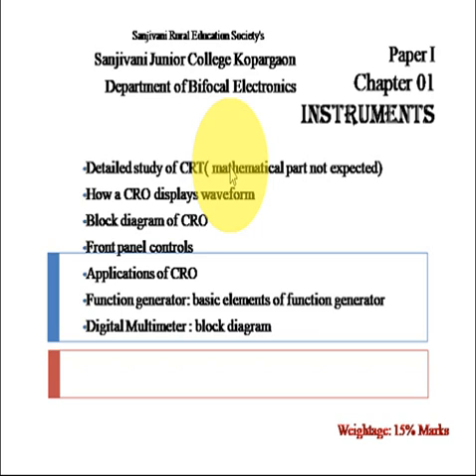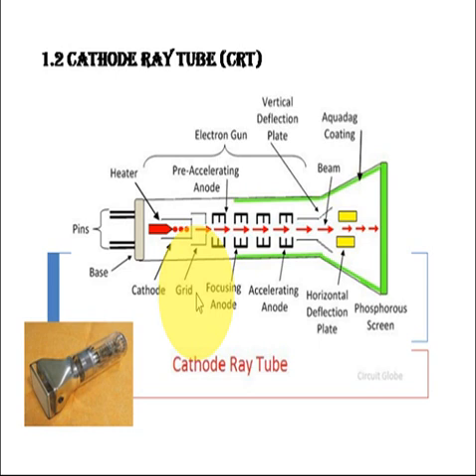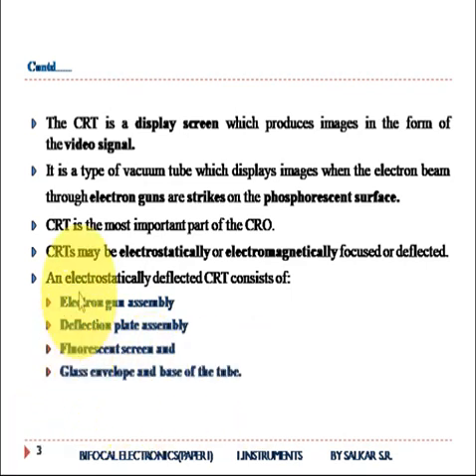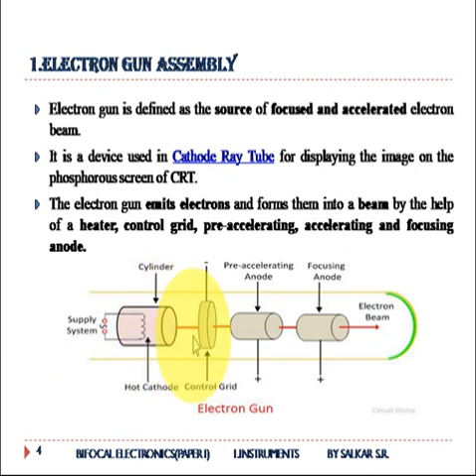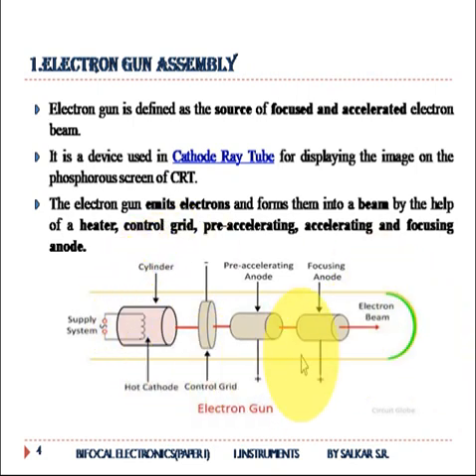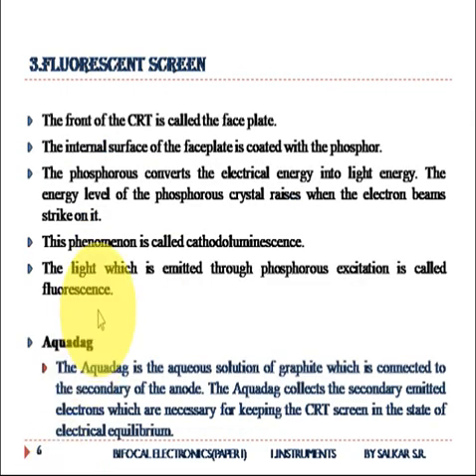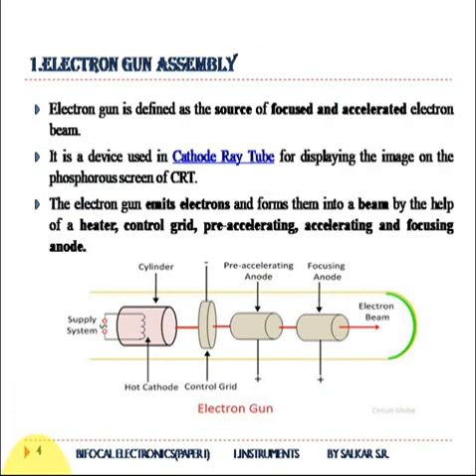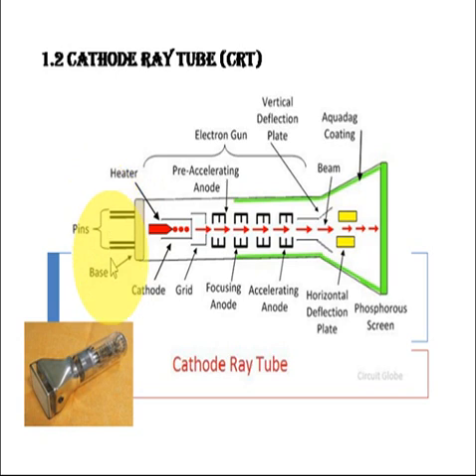Working of CRT in CRO